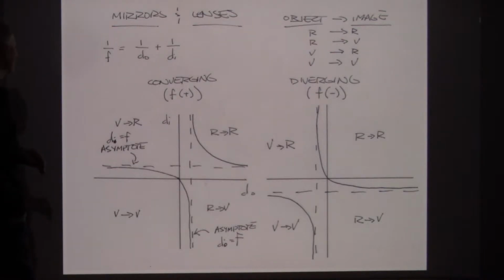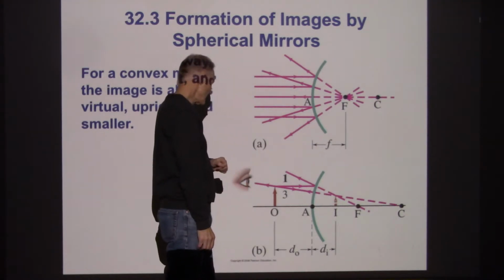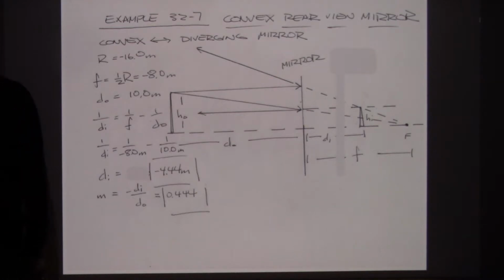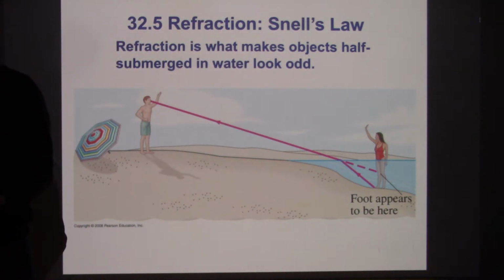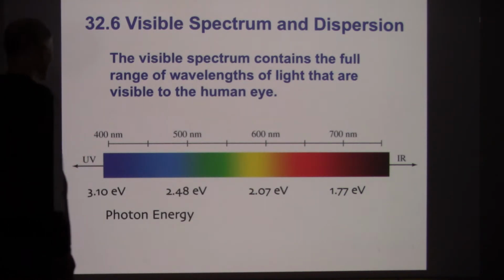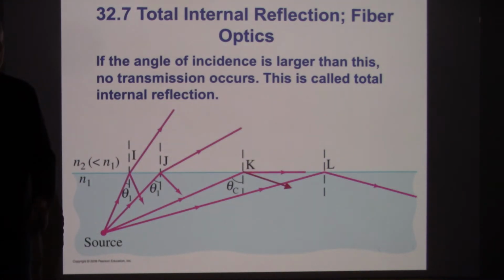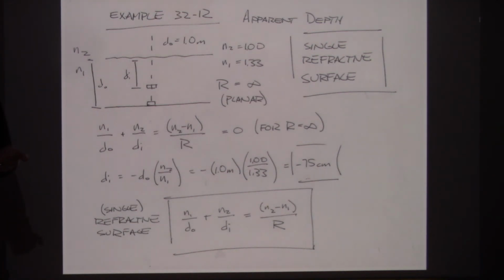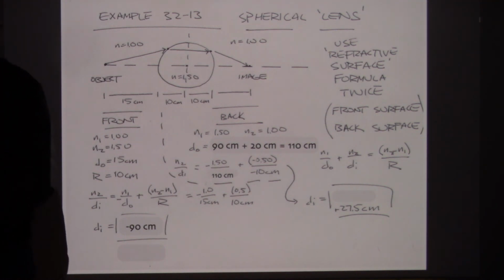Laney College Physics 3B Chapter 32 Lecture 2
Mirrors